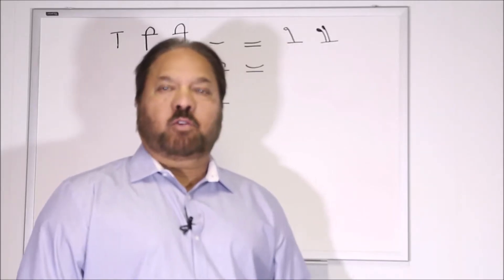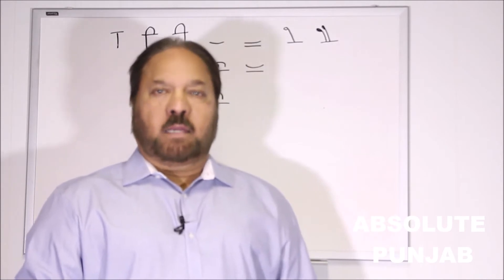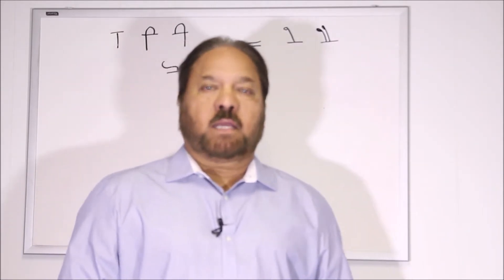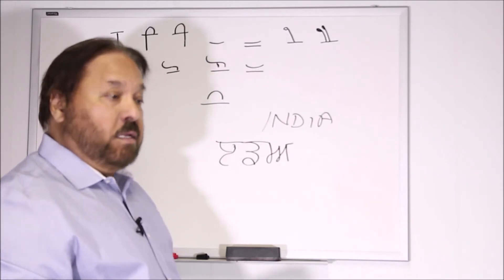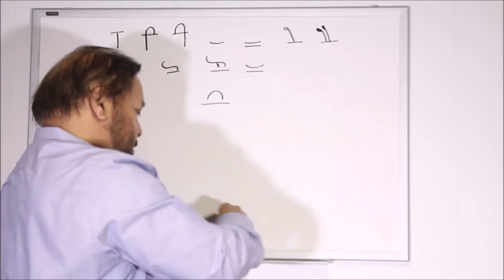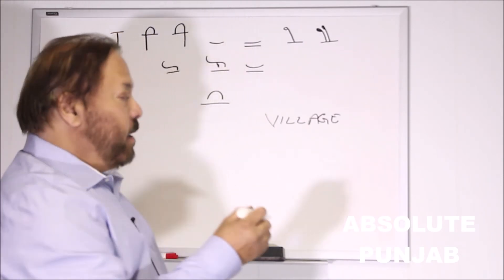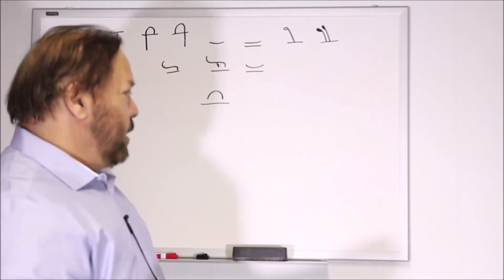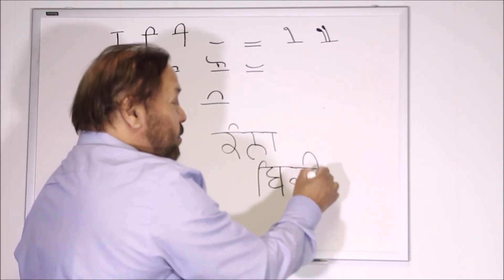Read & Write Punjabi - 19-USE OF "TIPPI" ਟਿੱਪੀ Sign to make sound of N or M in written words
In this lesson we explain you to use sign "TIPPI" ਟਿੱਪੀ to make sound of NorM with some examples.
➨Previous Lesson: Read and Write Punjabi :Read & Write Punjabi - 18-USE OF "ADDHAK" ਅੱਧਕ Sign to make sound of half letter with full letter.
➨Next Lesson: Read and Write Punjabi